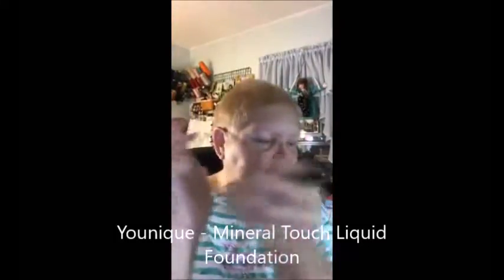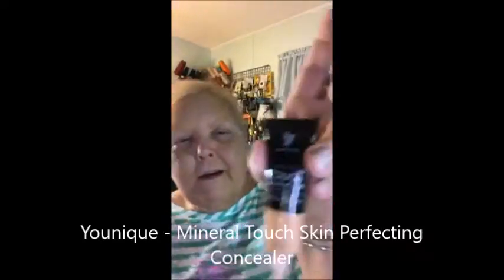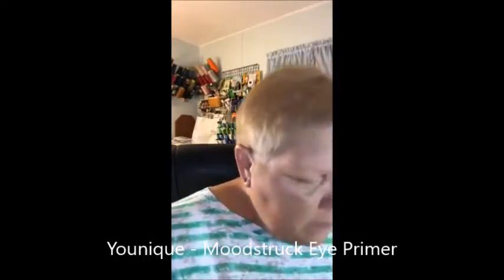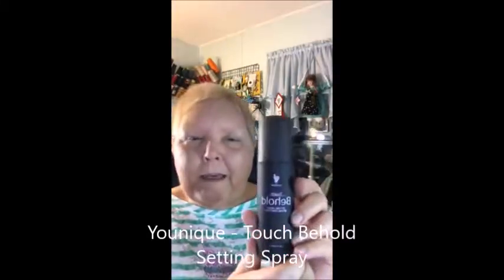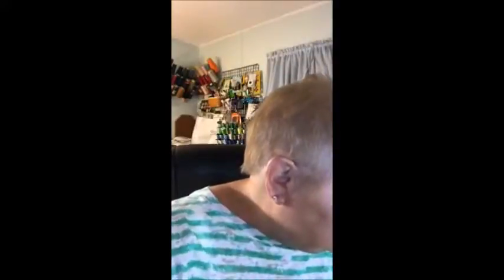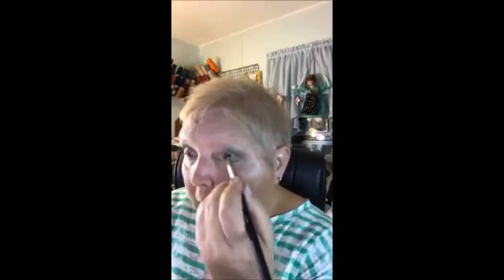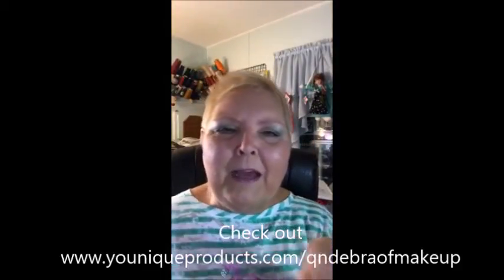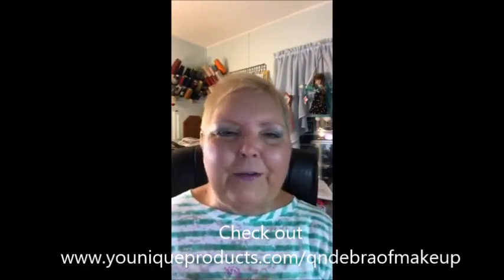SundayFunday8 26 17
Younique Products - Sunday Funday make up presentation by qndebraofmakeup.